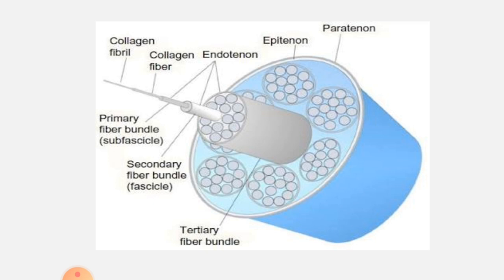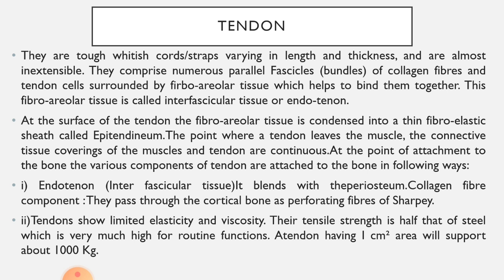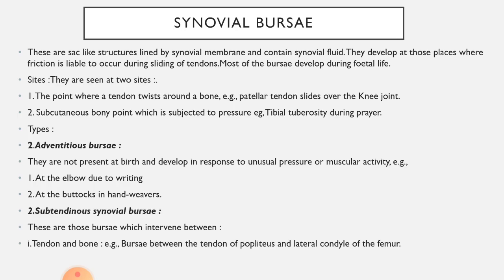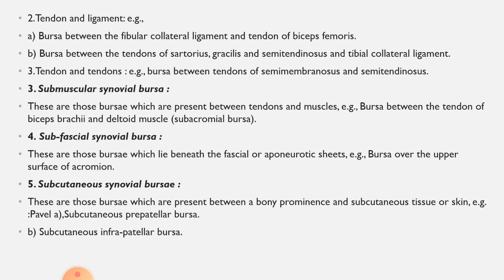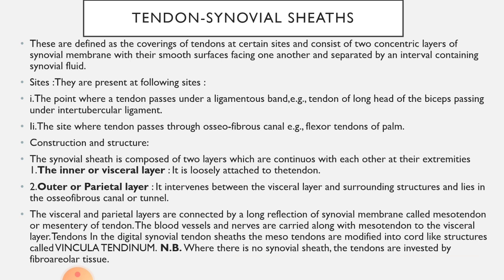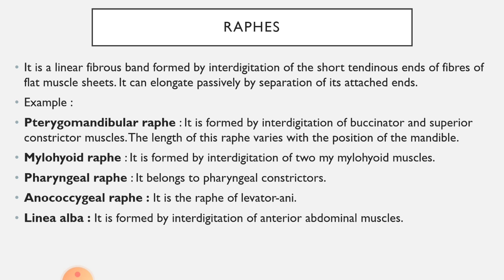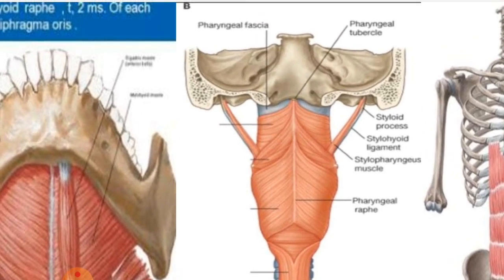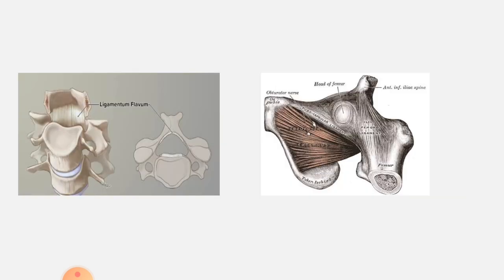Lecture of Dr. Bakhtawar Shahzad on the topic of Structures associated with muscles